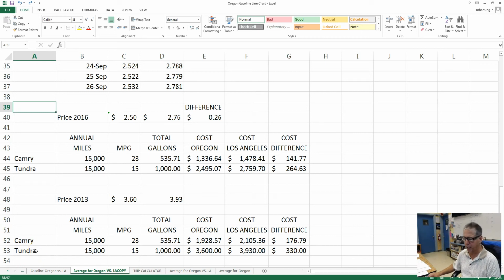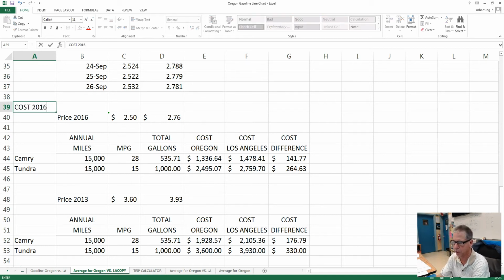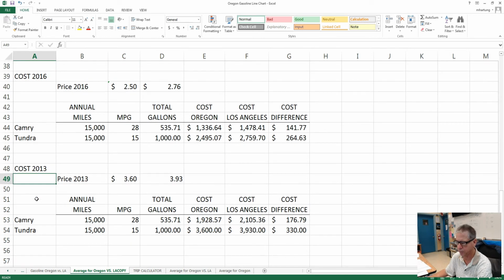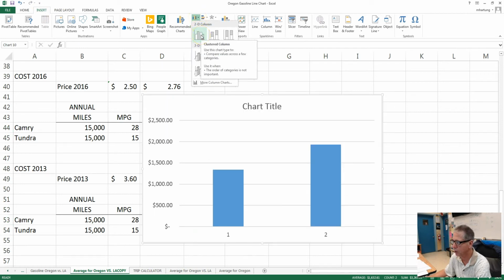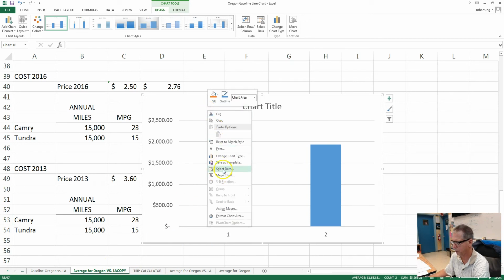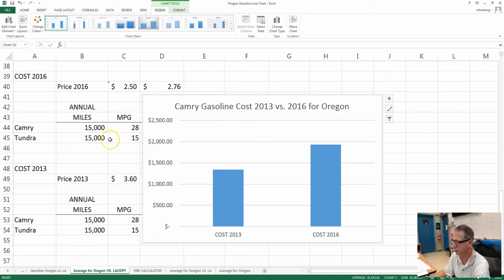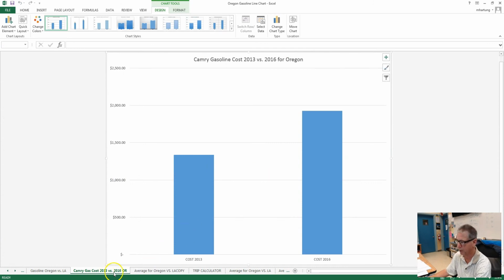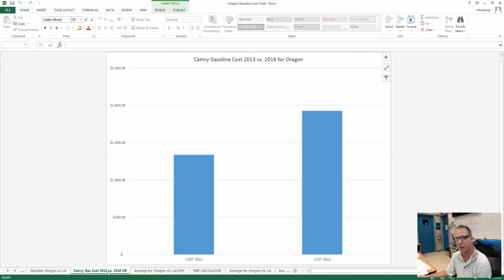Bar Charts 5 Gasoline